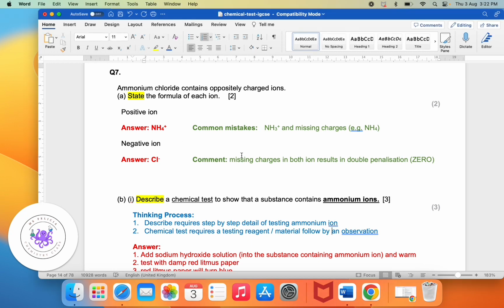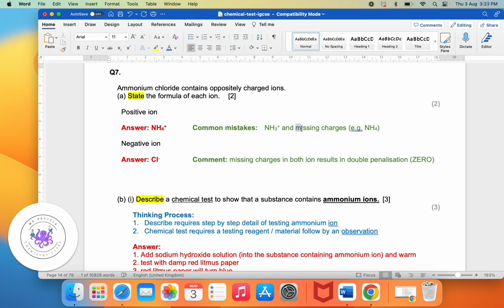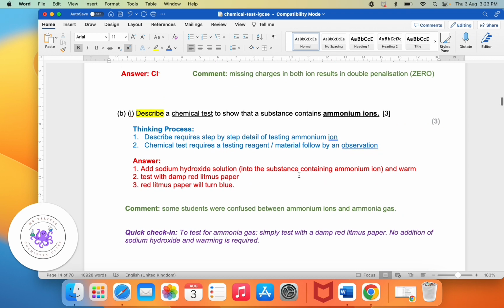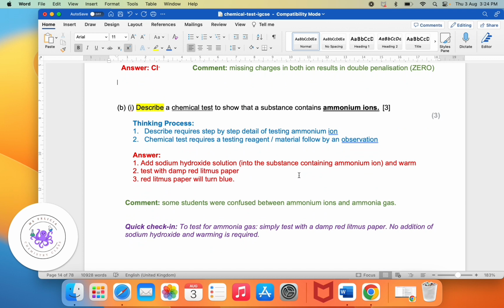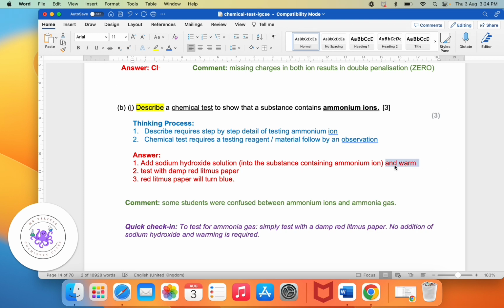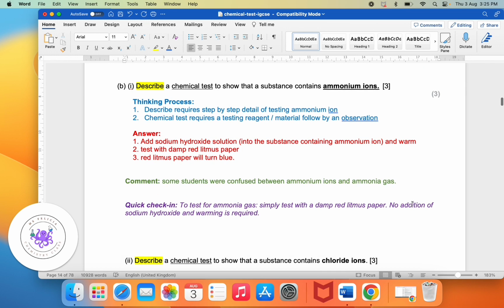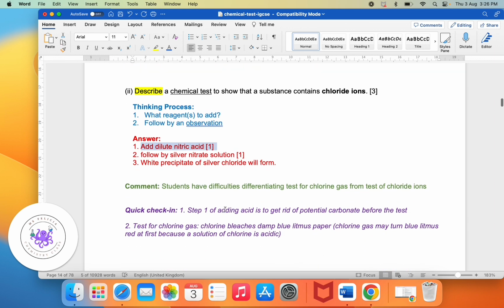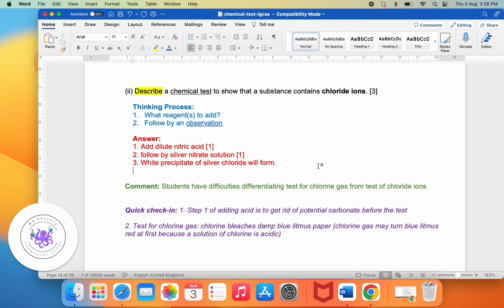Alchemist Academy - iGCSE Chemistry - [Quick 5] - Cation and Anion Test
Pearson Edexcel iGCSE Chemistry

What to look out for during quantitative analysis? What are the tips when writing down observations for the cation and anion test? Ready to learn it all in the next 5 minutes? Let's jump right in!